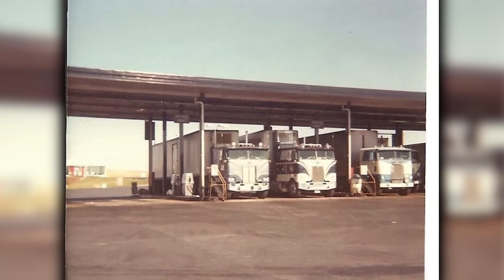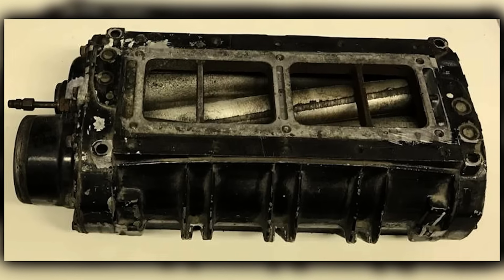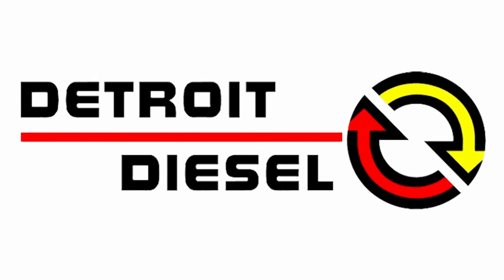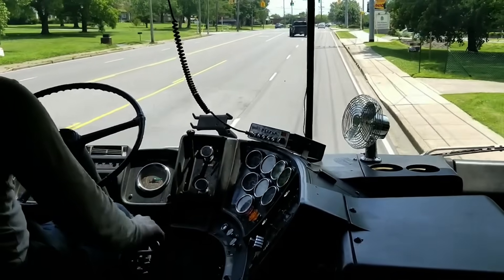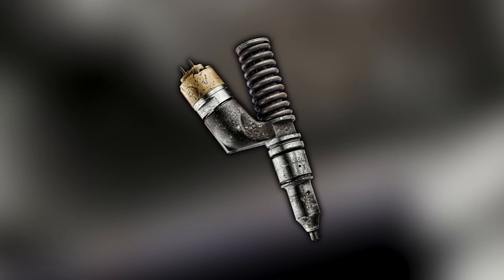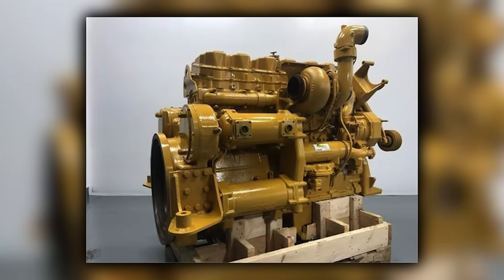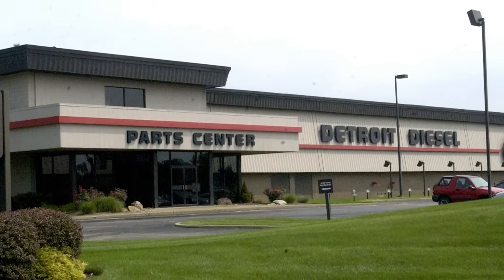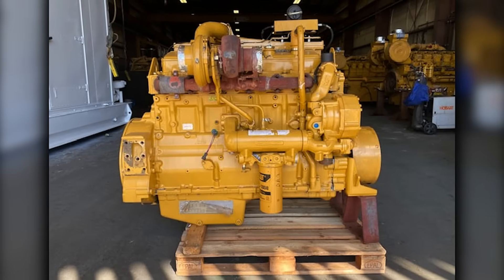Why Caterpillar’s 3406 Engine Still Haunts Detroit Diesel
In the 1970s, Detroit Diesel’s two-stroke “Screamin’ Jimmies” were the backbone of American trucking. But when Caterpillar introduced the 3406, the game changed. This engine delivered serious low-end torque, better fuel economy, and unmatched durability—quickly earning a place in the hearts of drivers and mechanics across the country.

As fuel prices climbed and emissions standards tightened, Detroit’s aging two-stroke engines started falling behind. Caterpillar’s four-stroke design proved more efficient and reliable, winning over major fleets like Consolidated Freightways and Schneider National. The 3406B, C, and E models set new expectations for what a highway engine could deliver.

This video tells the story of how Caterpillar’s bold move into over-the-road trucking broke Detroit Diesel’s grip on the market. From oil leaks and breakdowns to million-mile rebuilds, this was more than just an engine rivalry—it was a shift that changed the trucking industry for good.